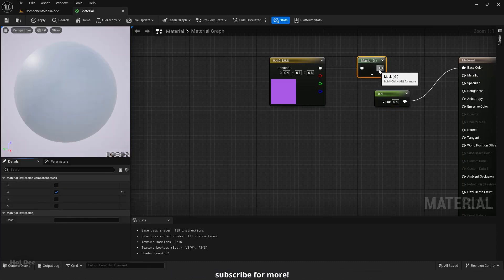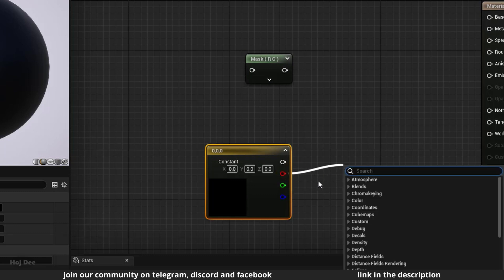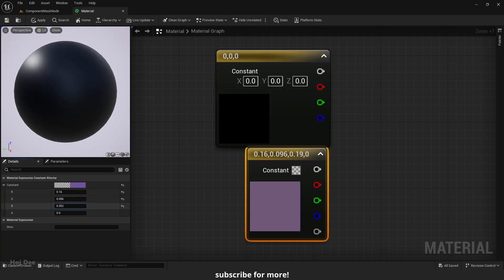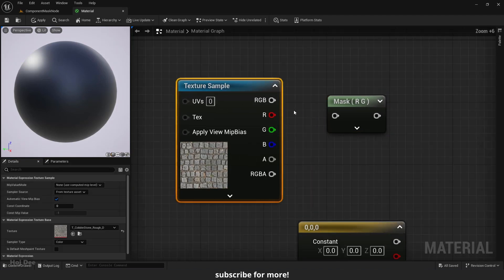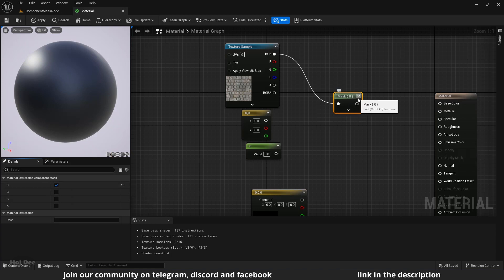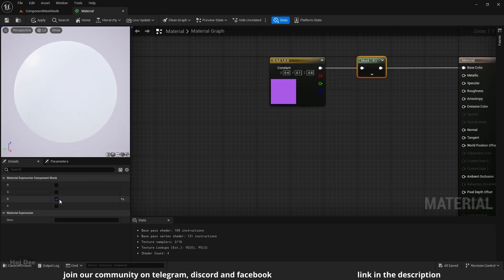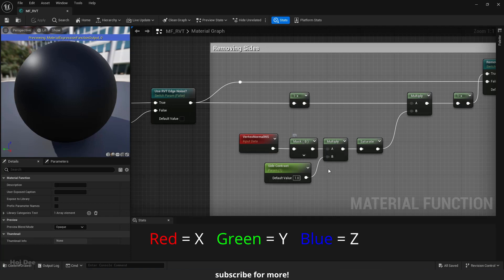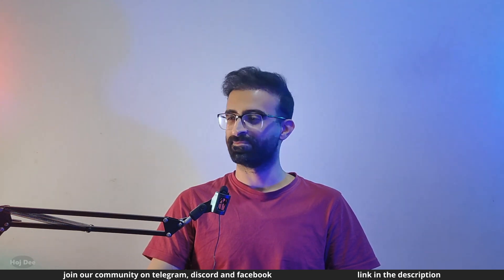Component Mask Node EXPLAINED! Unreal Engine Materials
In this video, I go over the component mask node. I explain what it is, what it's used for, and how we can use it in our materials.

TIME STAMPS:

X